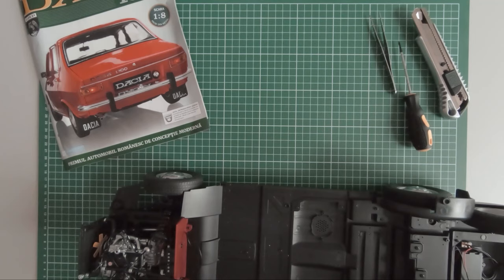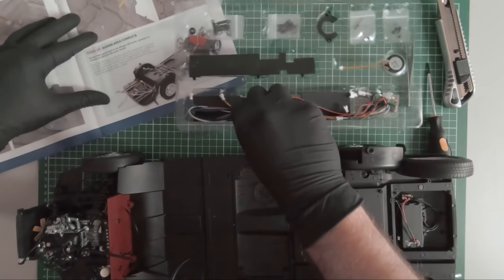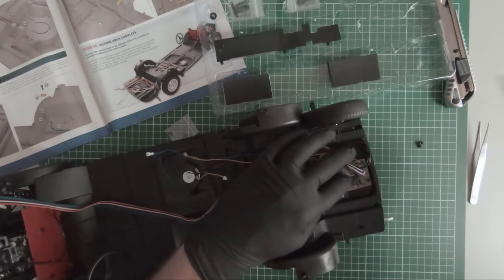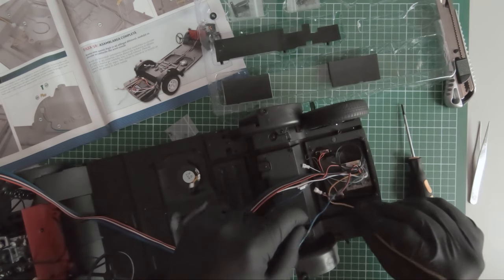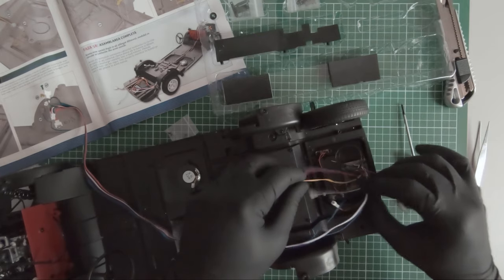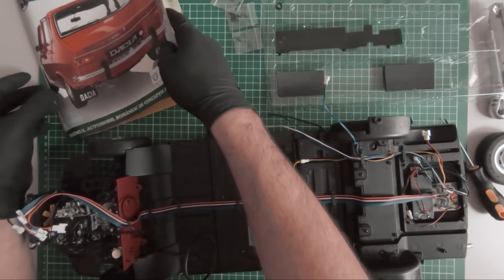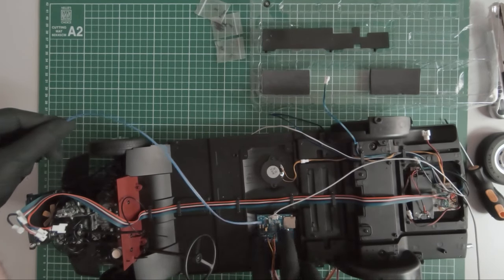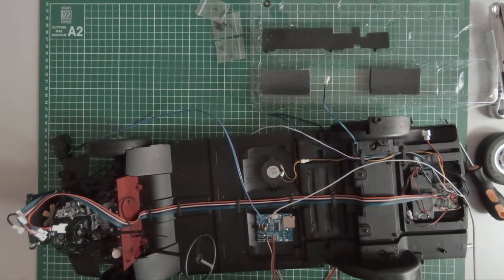Building the Dacia 1300 scale model (part 20)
Many Dacia 1300 owners felt the need to have additional information displayed on the dashboard.